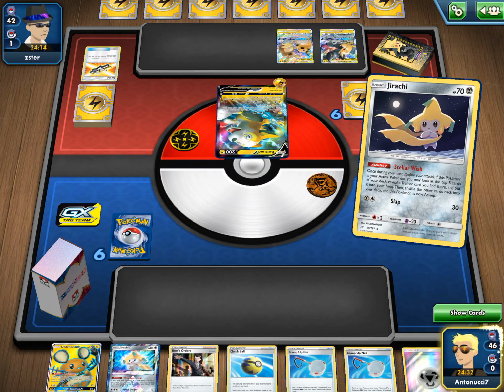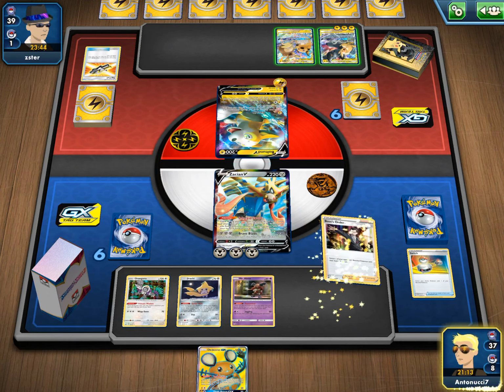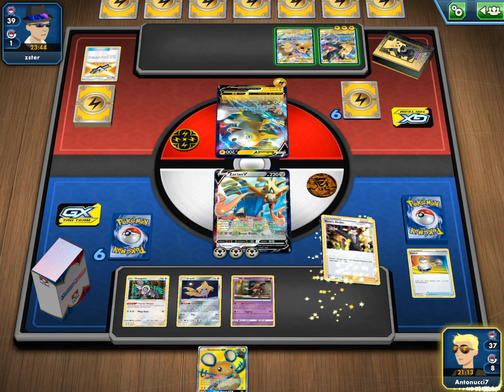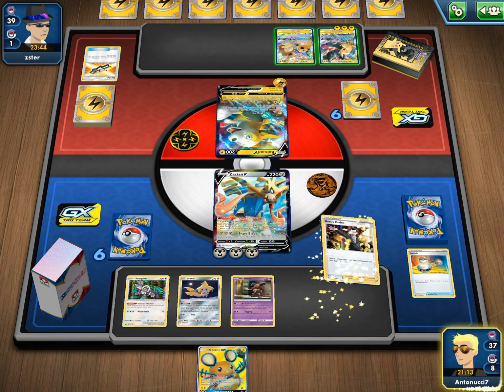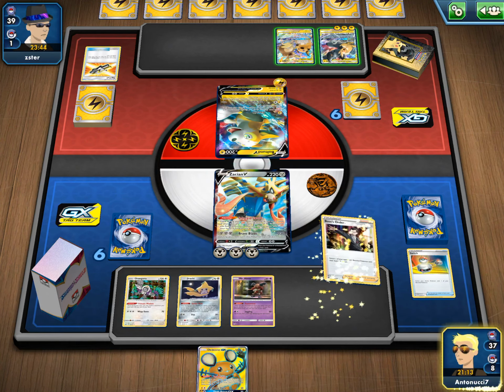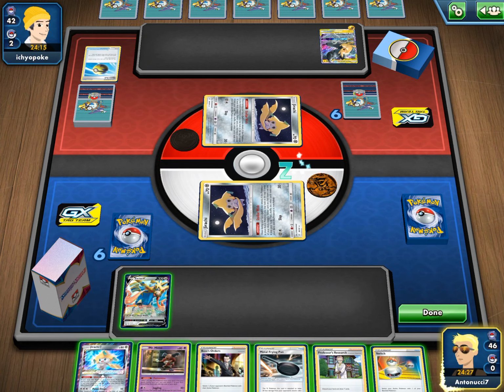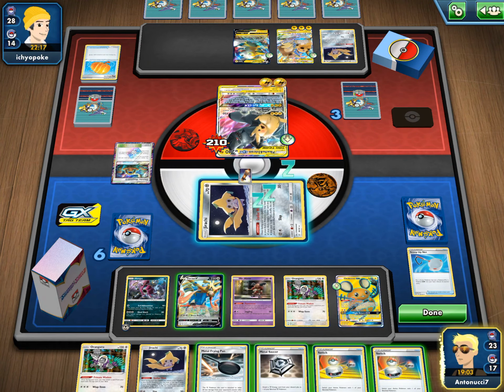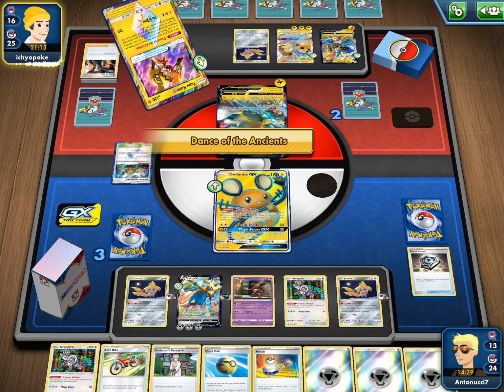Why I haven’t been uploading ptcgo content in a bit